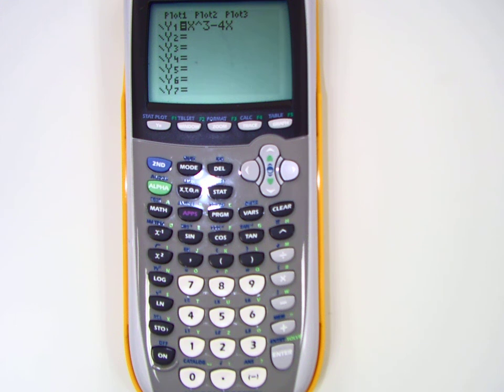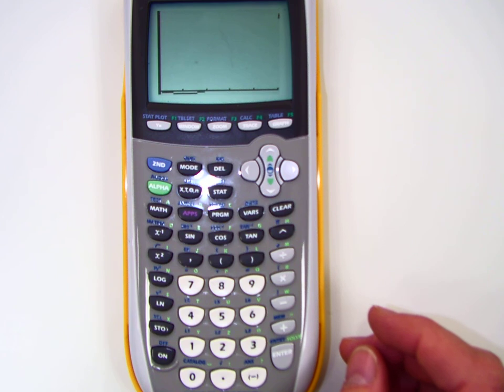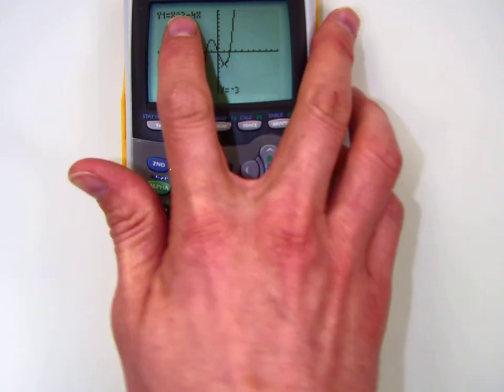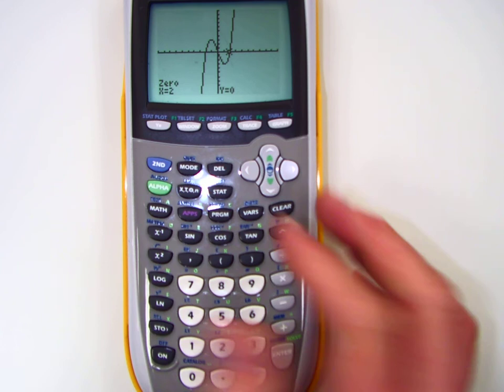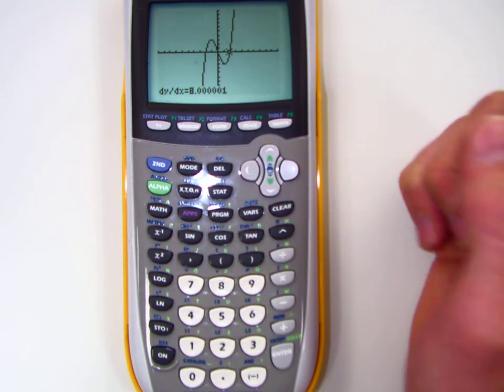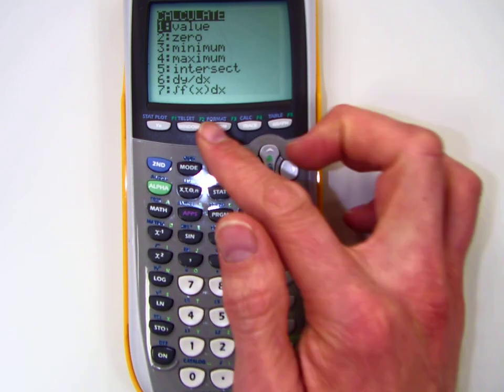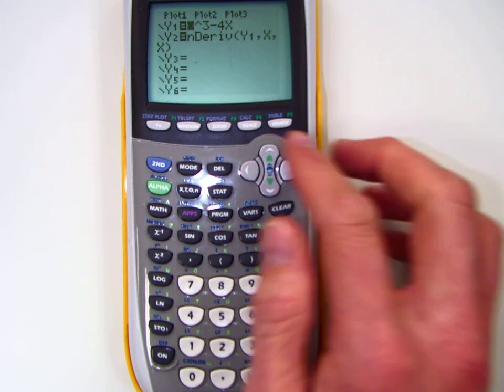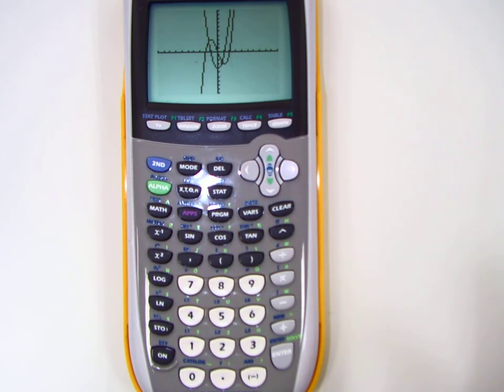Graphing Calculator Help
This could help you with some features on your TI Graphing Calculator.